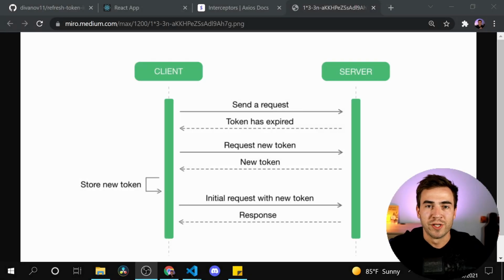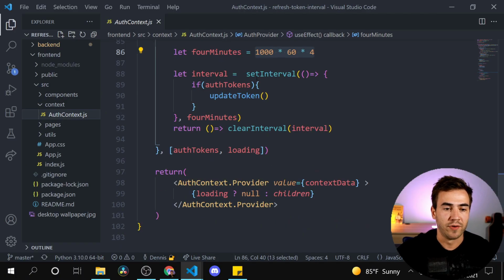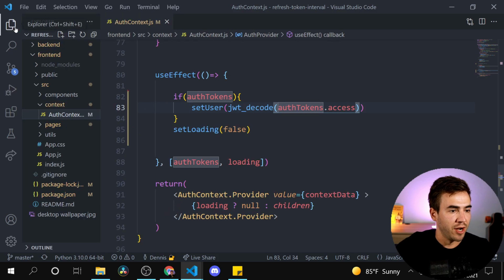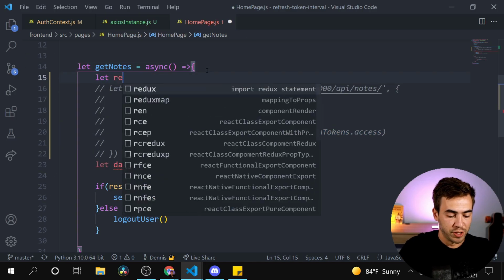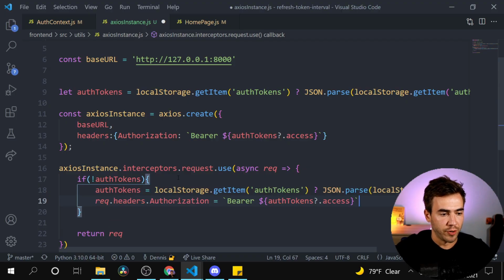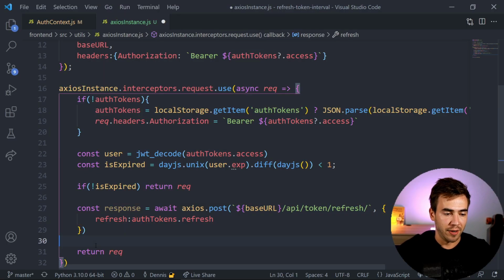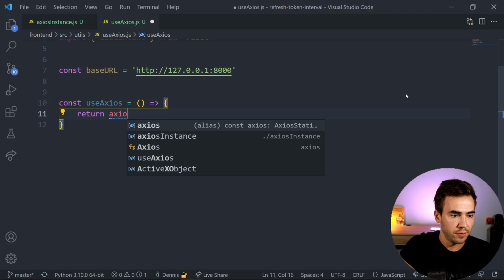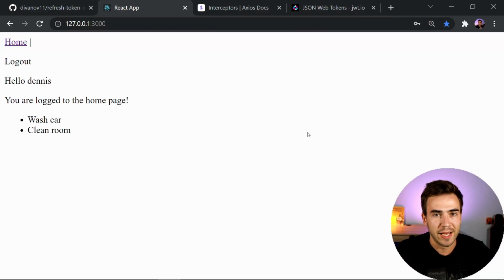Refreshing Tokens With Axios Interceptors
Implementing JWT access and refresh token authentication with Django & React using axios interceptor method. This video is a continuation of my last project that can be found

Timestamps:
00:00 - Intro
00:53 - What are Interceptors
2:42 - Resources
3:30 - Code Recap
10:00 - Create Axios Instance
16:05 - Using Axios Instance
18:05 - Adding Interceptor
22:34 - Checking Token Expiration
26:50 - Getting New Token
30:45- Custom useAxios() Hook